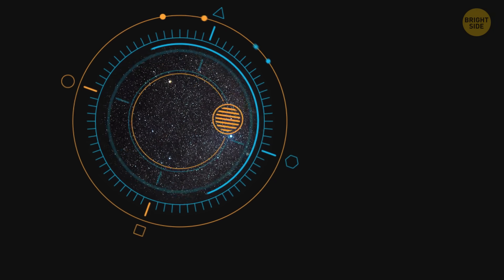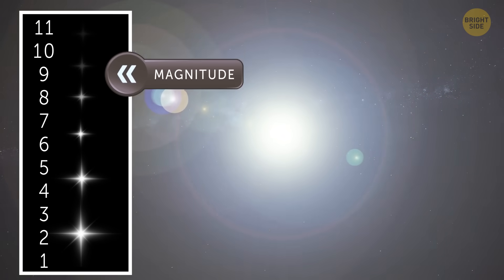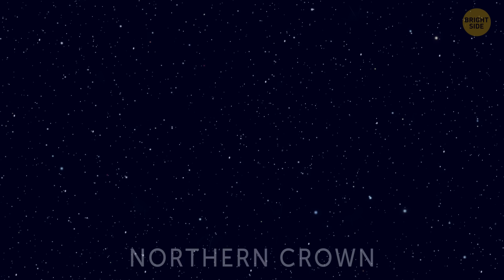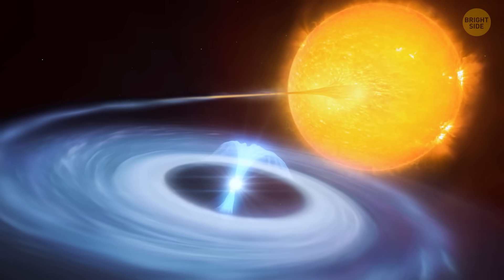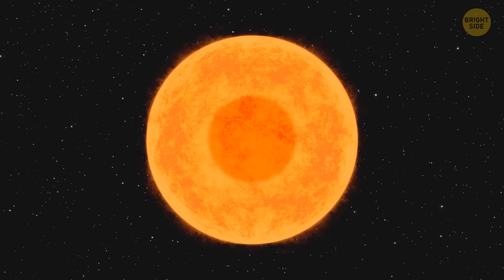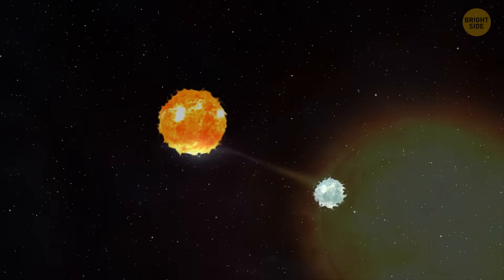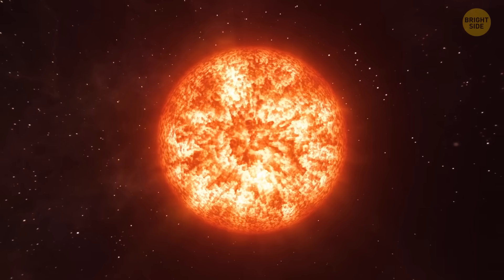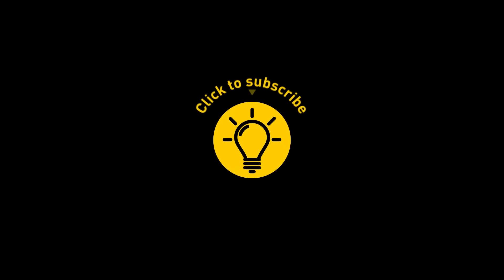This Once-In-A-Lifetime Space Event Will Be Visible from Earth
🌌 Get ready for a once-in-a-lifetime event you definitely don’t want to miss. A rare celestial phenomenon is about to light up the night sky, and the best part? You can see it from Earth with your own eyes! 👀✨ Astronomers say this event won’t happen again for decades—or maybe even centuries—so it’s truly special. Whether it’s a comet, a supernova, or a planetary alignment (no spoilers!), it’s going to be a dazzling show. Grab your telescope, a blanket, and some snacks, and make it a night under the stars.

Credit:
SN1994D: NASA/ESA, The Hubble Key Project Team and The High-Z Supernova Search Team,
SDOmission2009:
Artist's impression: ESO/L. Calçada/M. Kornmesser/S.E. de Mink,
Artist’s animation of a micronova: ESO/L. Calçada, M. Kornmesser, Artist's impression: ESO/M. Kornmesser,
Hubble views: New supernova image: NASA, ESA, A. Goobar (Stockholm University), and Hubble Heritage
Image of Messier 82: NASA, ESA and the Hubble Heritage Team STScI/AURA).
Acknowledgment: J. Gallagher (University of Wisconsin), M. Mountain (STScI) and P. Puxley (NSF).,
Betelgeuse captured: ALMA (ESO/NAOJ/NRAO)/E. O’Gorman/P. Kervella,
ESOcast: ESO, P. Kervella, M. Montargès et al., L. Calçada, Digitized Sky Survey 2. Acknowledgement: E. Pantin, N. Risinger (skysurvey.org) and P. Horálek.,
NASA, ESA, and E. Wheatley
NASA Goddard
Animation is created by Bright Side.